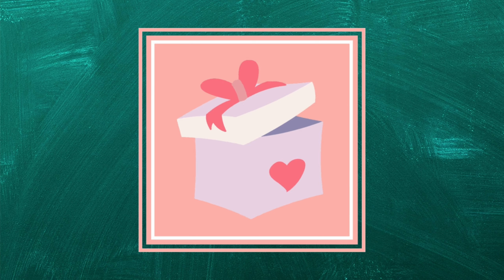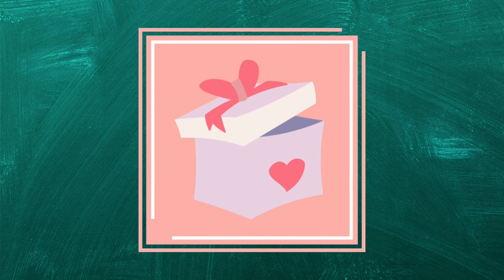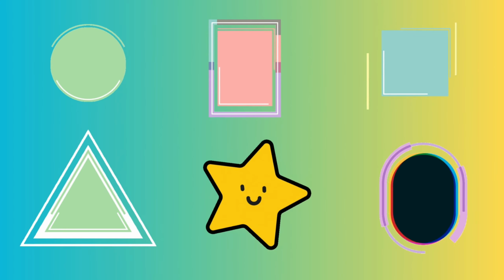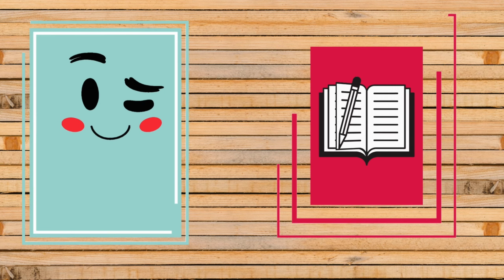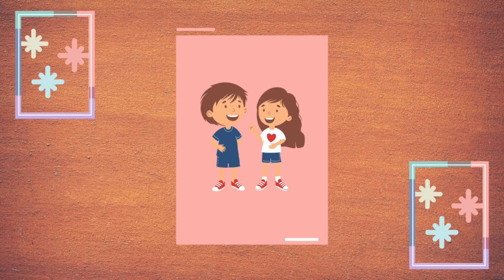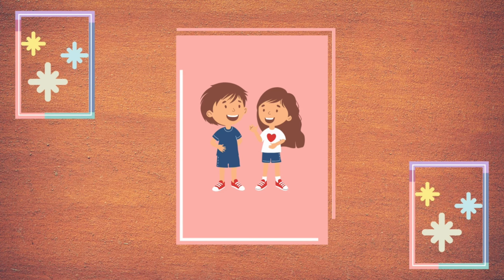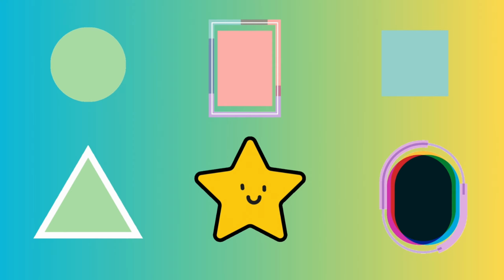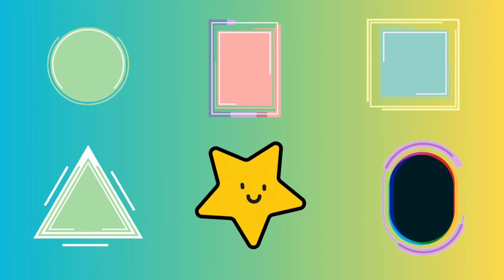shapes song | shapes rhymes | we are shapes | shape song | shape songs for kids |@pngkids#preschool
Welcome to @pngkids  where the warmth of childhood meets the joy of learning through fun nursery rhymes and toddler songs!
kidstv v
kids tv
kids songs
super simple
cocomelon live